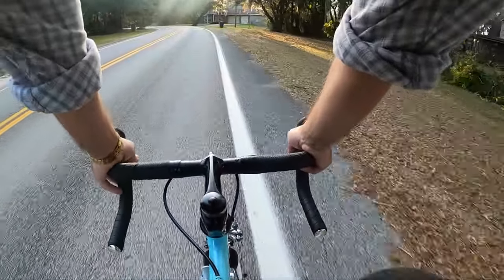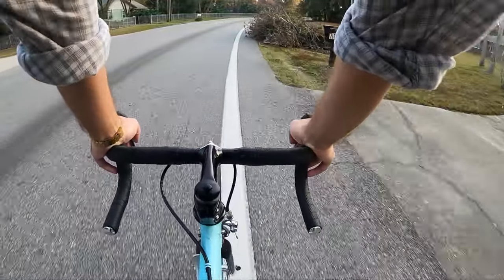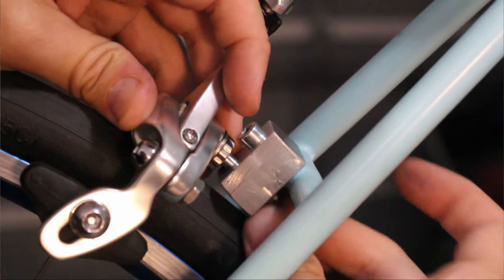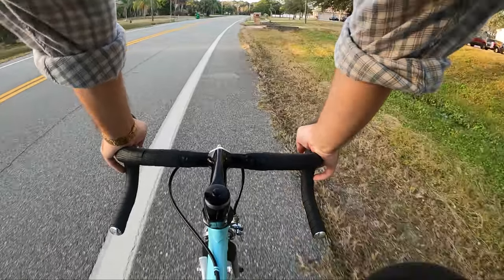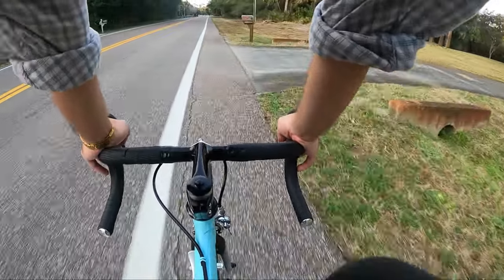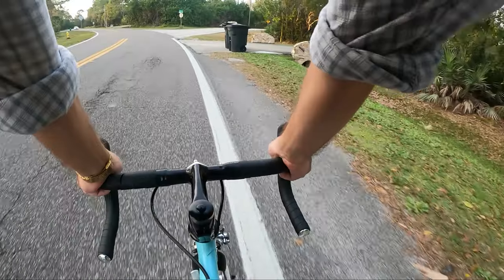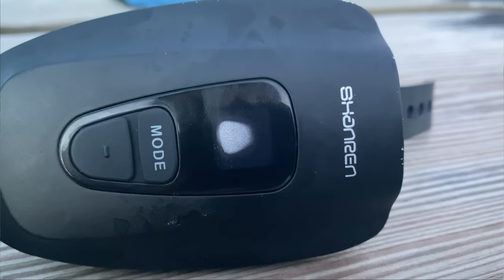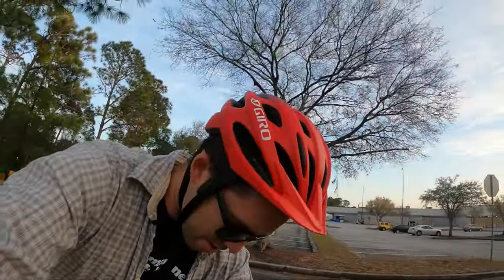Schwinn Le Tour build 6 month revisit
In this video I revisit my 1987 Schwinn Le Tour that I finished building up in the fall of 2020. I share what went good, what didn't and what I want to do with the bike in the future.